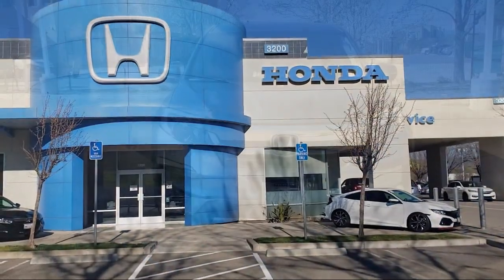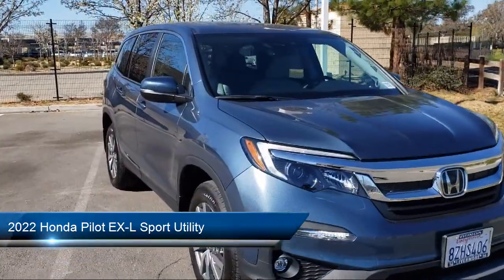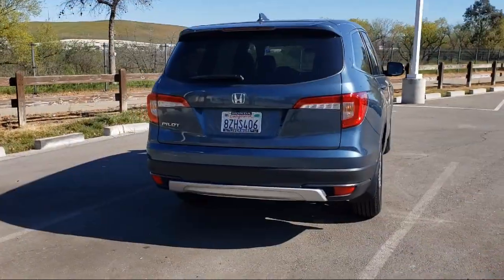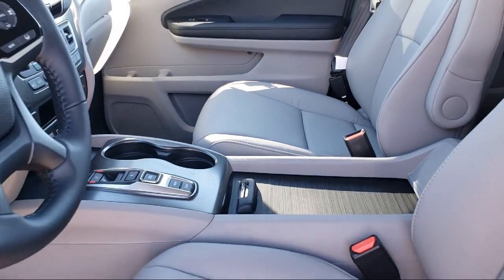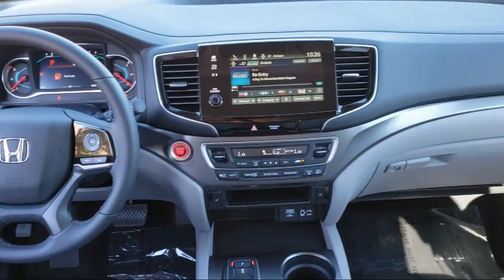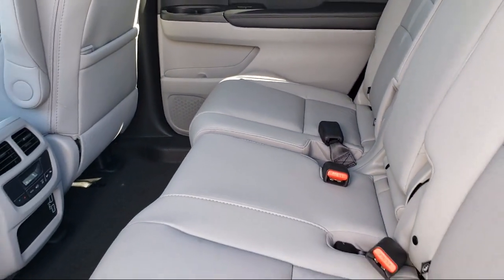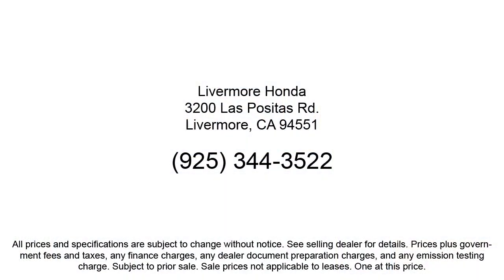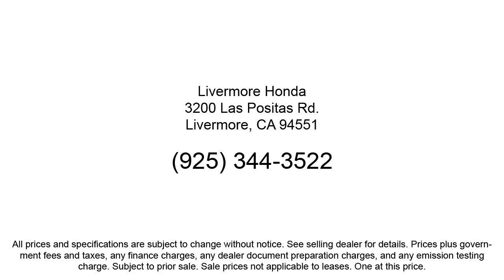2022 Honda Pilot EX-L Sport Utility Livermore Pleasanton Dublin Tracy Fremont San Ramon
2022 Honda Pilot EX-L Sport Utility Stock Number: PH09497ZR Vin:5FNYF5H52NB009497.
Livermore Honda is proudly serving our friends and neighbors in Livermore, Pleasanton, Dublin, Tracy, Fremont, and San Ramon. or give us a call at for more information about this or any of our other vehicles. Livermore Honda
3200 Las Positas Road